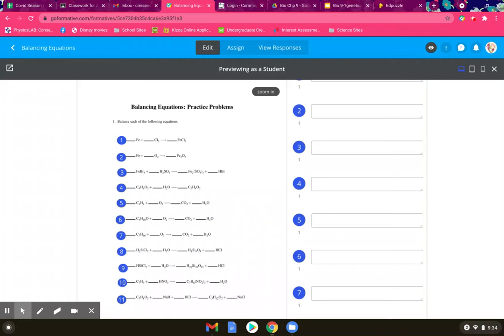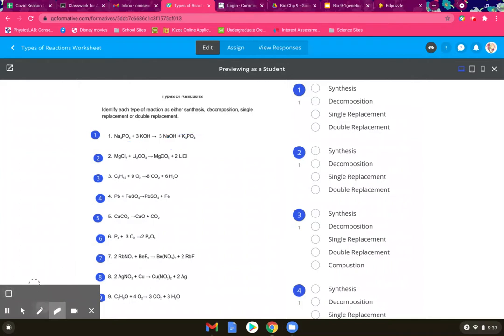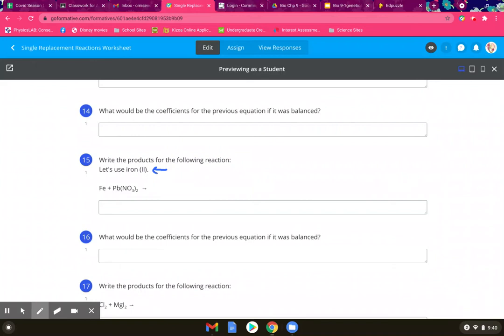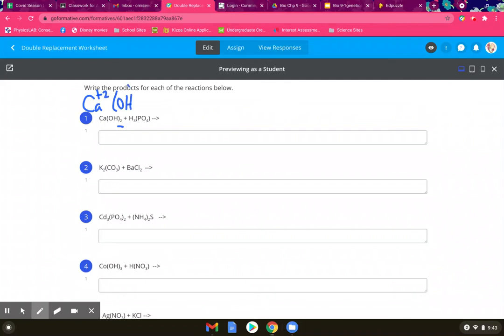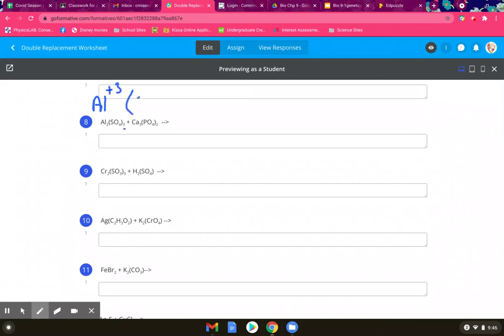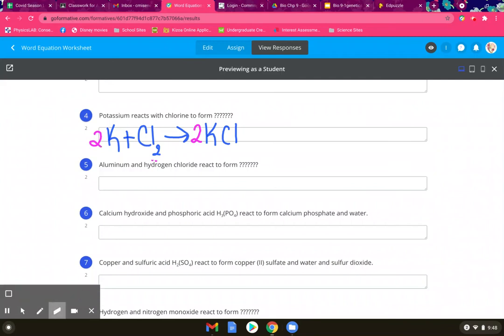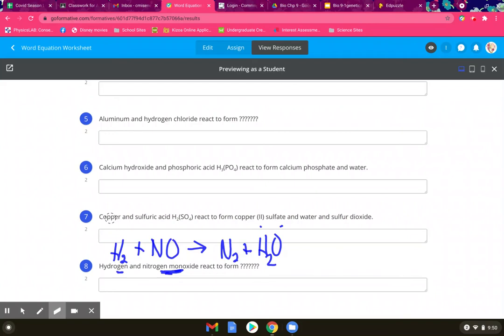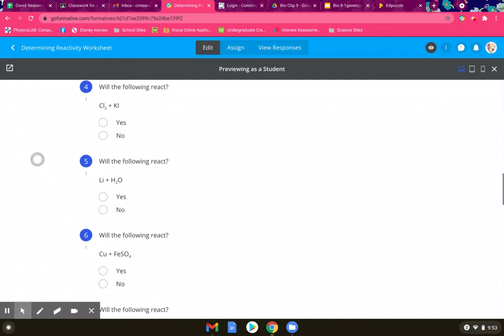Chemistry Test 8 Review